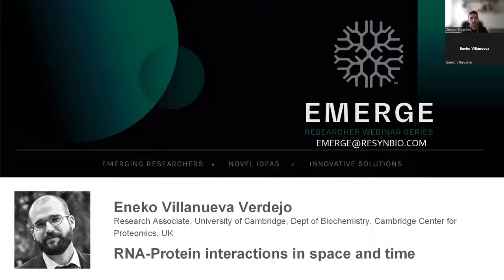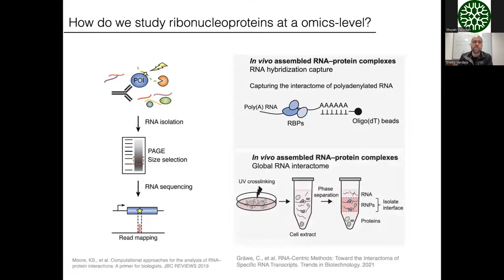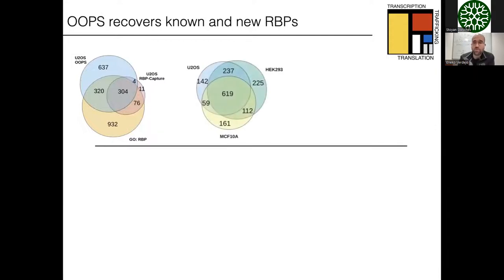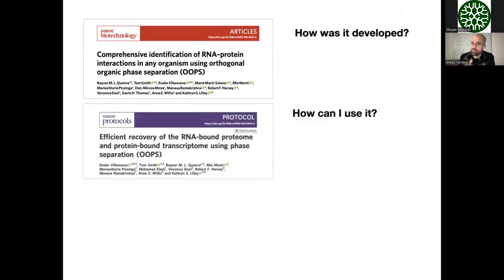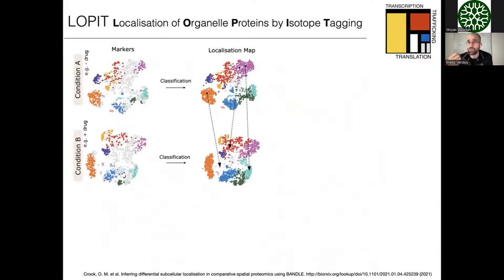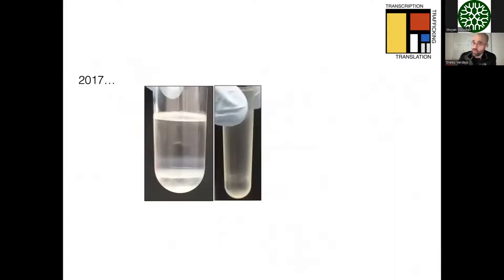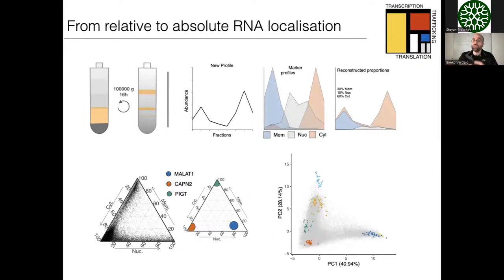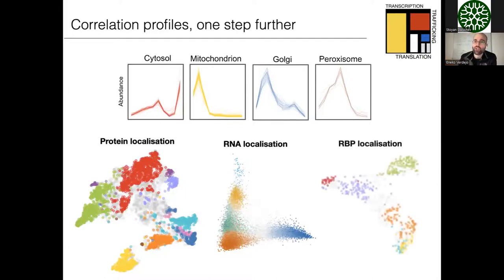EMERGE Ep 12: RNA-Protein Interactions in Space and Time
The webinar focuses on two multiomics methodologies that probe the crosstalk between the RNA and proteins, with a specific focus on characterising RNA-protein interactions and RNA and protein subcellular localisation. OOPS (Orthogonal Organic Phase Separation) repurposes standard Trizol RNA and protein extraction to unbiasedly retrieve all RNA binding proteins and protein bound RNA (Queiroz, Smith & Villanueva, Nature Biotechnology 2019; Villanueva, Smith & Queiroz, Nature Protocols 2020). The unbiased nature of OOPS allows for application across variety of human cells and the first bacterium RNA-binding proteome was also resolved. More recently, LoRNA (Localisation of RNA) was developed, a new single-step subcellular fractionation technology to quantitatively interrogate the subcellular localisation of the transcriptome, both in organelles and phase separated compartments. Simultaneous interrogation of all localisations allows the system-wide quantification of RNA proportional distribution and the comprehensive analysis of RNA subcellular dynamics. Importantly, by coupling LoRNA and LOPIT (Localisation Of Proteins by Isotope Tagging), a simultaneous system-wide map of the transcriptome and proteome could be obtained. By applying this combined framework to cells undergoing the Unfolded Protein Response the first dynamic map of how the cell coordinately reorganizes its transcriptome and proteome in stress conditions was generated with unprecedented resolution (Villanueva, Smith & Pizzinga, BioRxiv 2022).